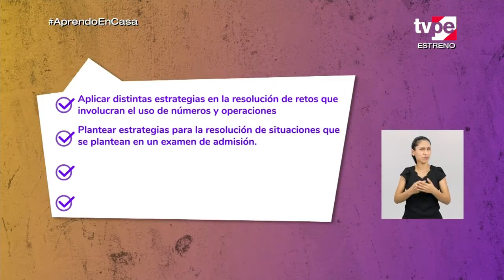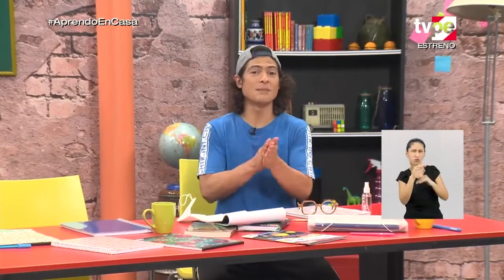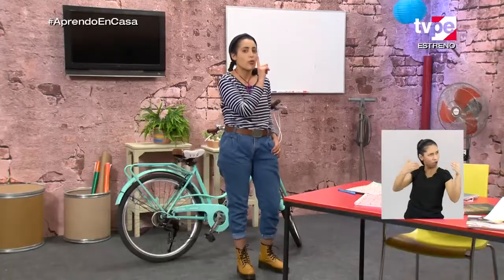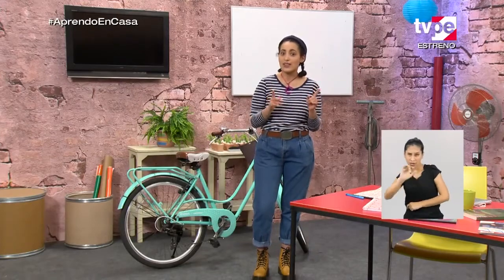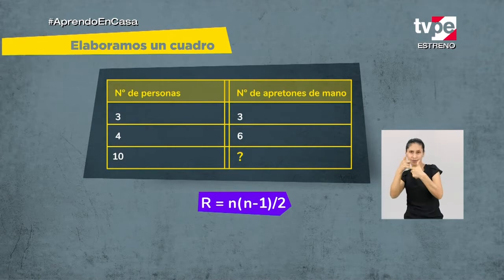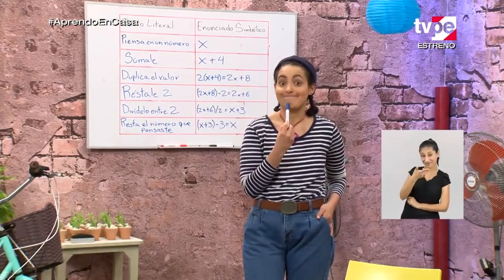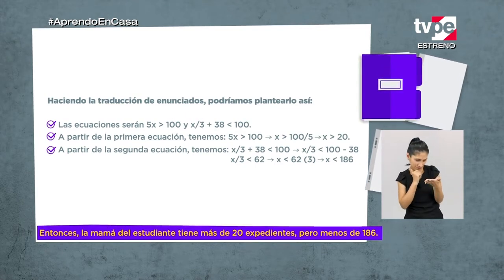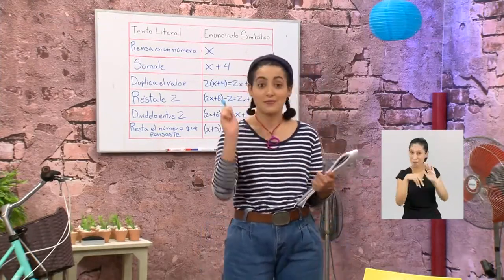AprendoEnCasa - La Pre - Miércoles 27 de enero